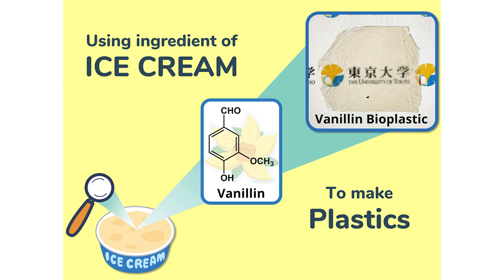Three Minute Thesis (3MT) 2020 - Yunfan Zhang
Yunfan Zhang - "Using Ingredients of Ice Cream to Make Plastics"

The University of Tokyo held its second Three Minute Thesis competition on Saturday, May 23, 2020 as a fully virtual event.  Nineteen Ph.D. students introduced their research in just three minutes using a single, static slide. The students independently recorded their presentations at home. Prizes included a Third Place Award, a Runner-Up Award, and a Grand Prize Winner (who will represent UTokyo at the 2020 Asia-Pacific 3MT).

3MT® is a registered trademark of The University of Queensland.